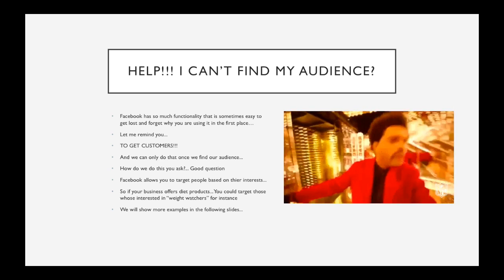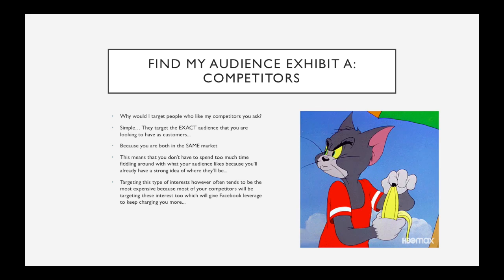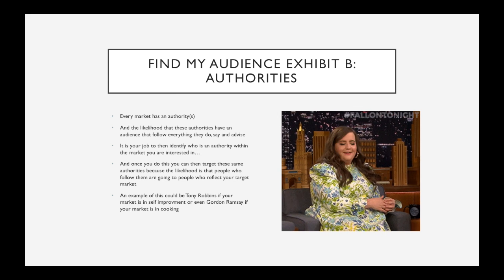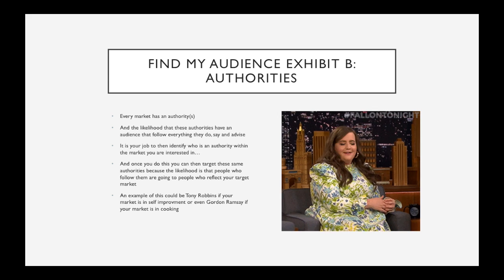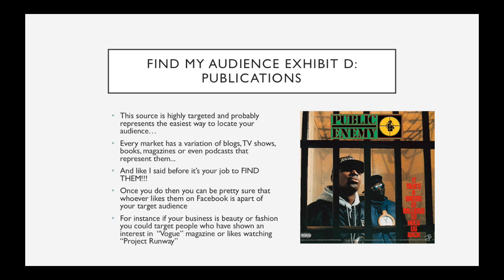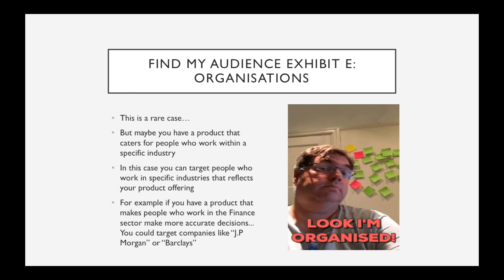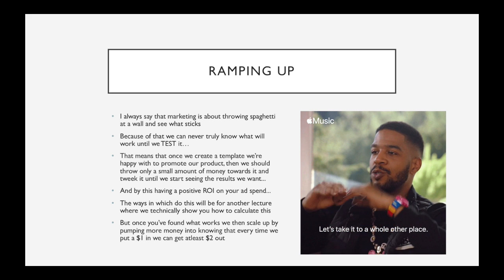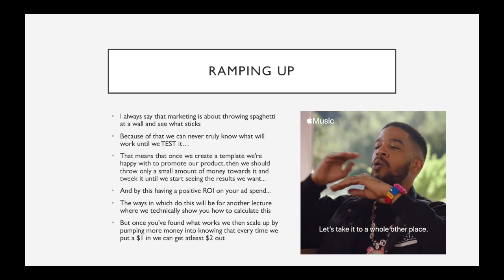How To Define Your Target Audience On Facebook & Only Show Ads To Those Most Likely To Buy!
This marketing & business strategy course is aimed at providing you with the tools to set up an online business that generates both customers and profits.

It is intentionally designed to chronologically walk you through the necessary steps, which will shorten the journey between setting your online business up. And your online business manifesting success. So that way you’re building on firm foundations and not sand.

To make things as easy as possible this course is broken into six parts:

1) How to Choose the Best Product to Sell Online
2) How to Design Landing Pages Which Converts Traffic into Paying Customers
3) What Marketing Channel Drives the Most Targeted Traffic to Your Websites
4) How to Get Started On Google Ads and Drive Profit for Your Online Business
5) How to Get Started On Facebook Ads and Drive Profit for Your Online Business
6) The Most Important Marketing Strategies to Drive Profit and Sales On the Internet

If, however you need further assistance around creating marketing campaigns, conducting market research or crafting your own marketing/business strategy.

Follow the host (Jordan) on Instagram @jdp.444